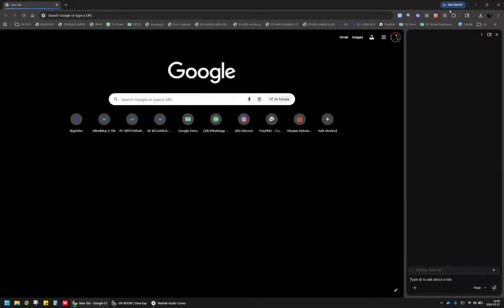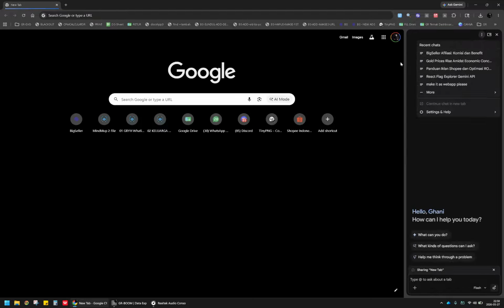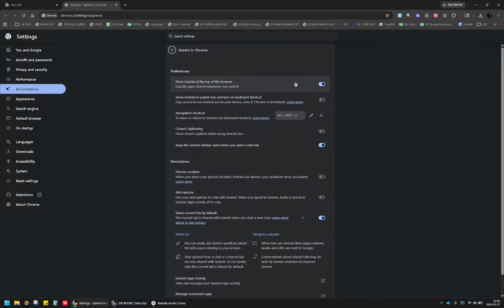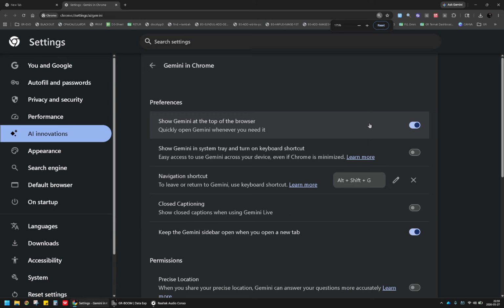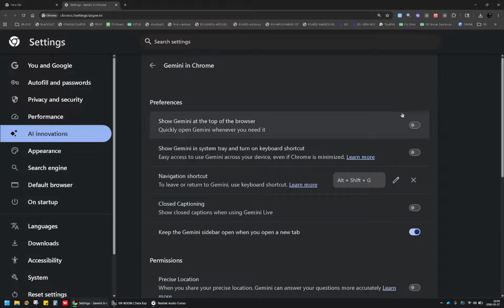How to Hide the Ask Gemini Icon on Google Chrome Browser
Learn how to turn off and remove the "Ask Gemini" AI feature from your Google Chrome browser in this quick step-by-step tutorial. If you prefer a clean browser interface and want to disable the top shortcut icon, we show you the exact settings to change.

To hide Gemini, you simply need to access the "Settings and Help" menu via the three dots on the feature panel, open your Chrome settings, and toggle off the "Show Gemini at the top of browser" option. The icon will disappear immediately.

While the Ask Gemini feature provides powerful tools to interact directly with any website without copying text, disabling it is easy if you do not need it. Follow along to customize your Google Chrome layout and remove unwanted AI innovations.